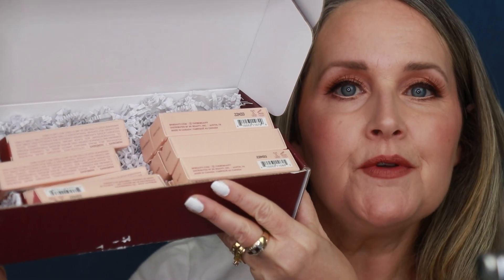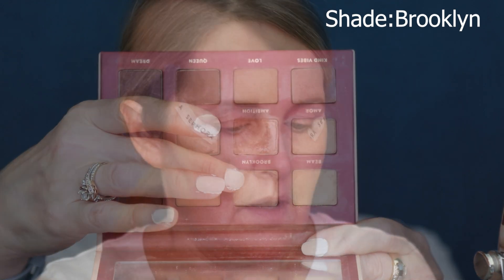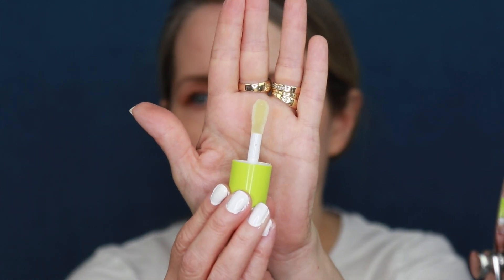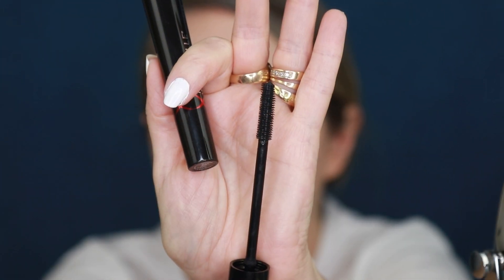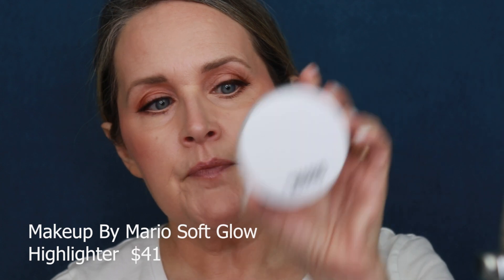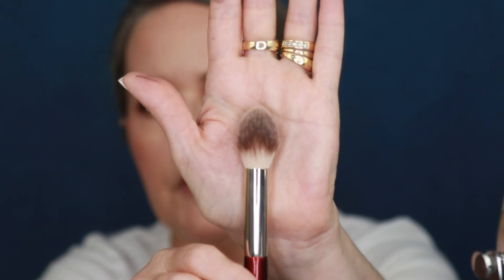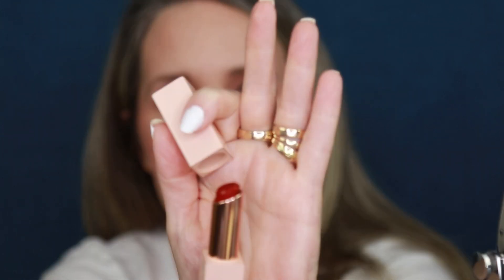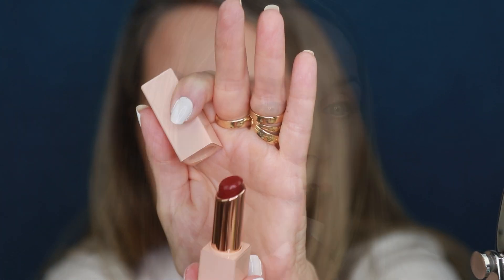Makeup For Mature Skin Over 50 - SO MANY Favorites & Trying the NEW BK Beauty Lipstick Shades!!💄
Hi everyone,
I had so much fun creating this look using some of my favorite makeup products and included a few I haven't used in awhile. I'm also doing a full try on of the NEW BK Beauty lipstick shades, they are gorgeous!

📹Additional videos you may enjoy
Best BK Beauty Brushes! Which Ones Should You Add to YOUR Collection??AMAZING on Mature Skin!! 😍 Video link
Full Face Of Elf Makeup 2023 | Affordable DRUGSTORE Products that are AMAZING! Great for Mature Skin

✨Products Used
L’Oreal Micro Ink Pen Eyebrow (Brunette)
NYX Blush (Coralicious)
Marcelle XTension Plus Mascara
Revlon HD Nailpolish (Early Bird)

I always say if a product has been sent to me and this by NO means, means a favorable review of a product. I only give honest reviews no matter what.